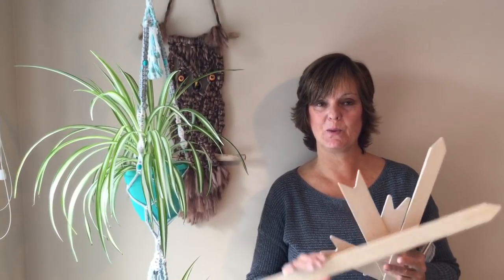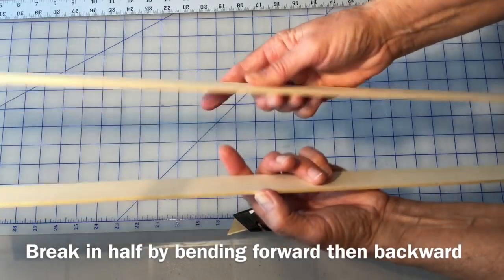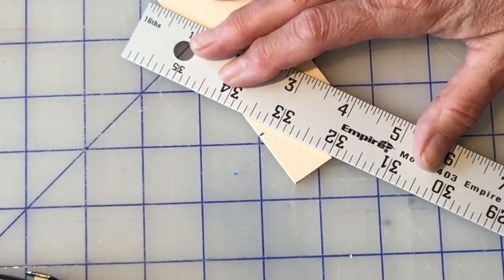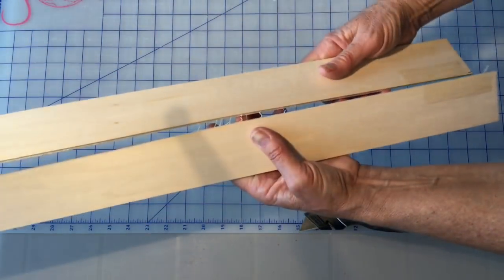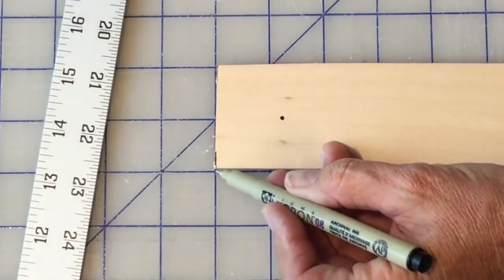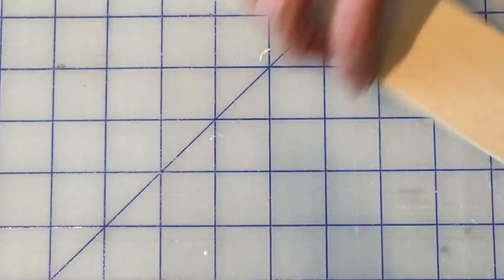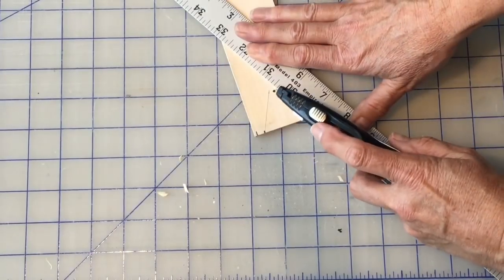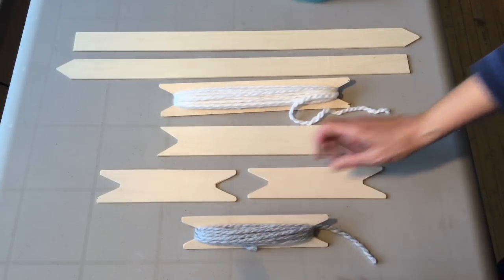HOW TO - MAKE YOUR OWN WEAVING TOOLS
i will show you how to make easy inexpensive shed sticks and weaving shuttles. No saw required. I was so excited how they turned out I had to make a video to show you all how I made them.

Basswood 1/8"x 3" x 24"

Basswood 1/8" x 4" x 24"

SUPPLIES:
-1 piece of basswood that is 1/8"x 3"x 24"
-1 piece of basswood that is 1/8"x 4 "x 24"
- long metal ruler
- cutting board
- Felt pen or pencil
- utility knife with a sharp blade
- sanding block and a piece of 60 grit sandpaper

These supplies will make 2 - 24" long shed sticks and 2- 12" weaving shuttles and 3 - 8" weaving shuttles.